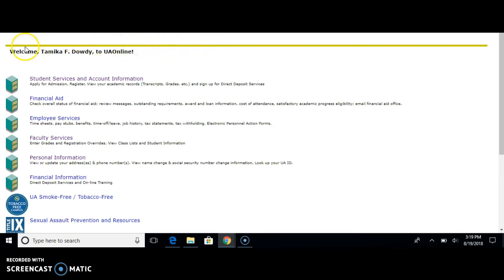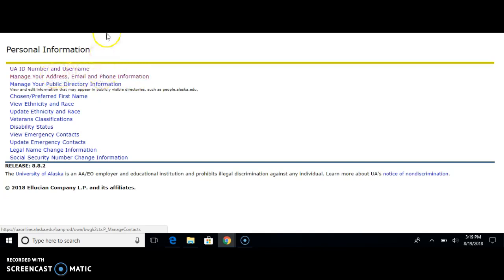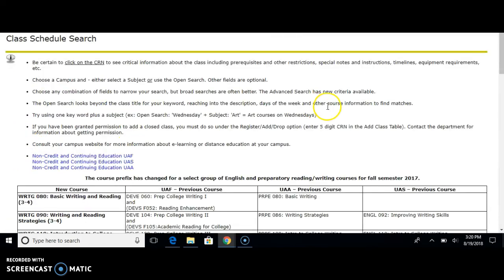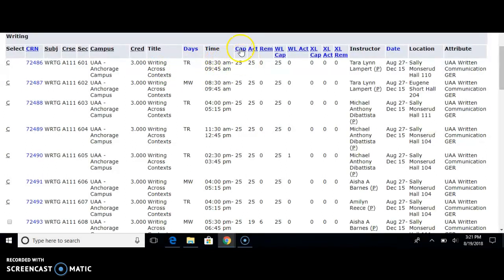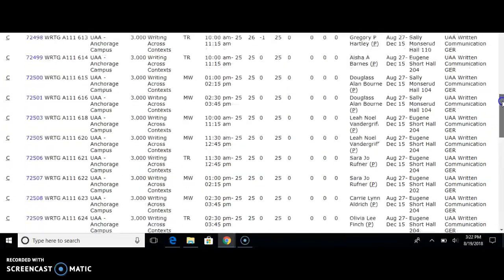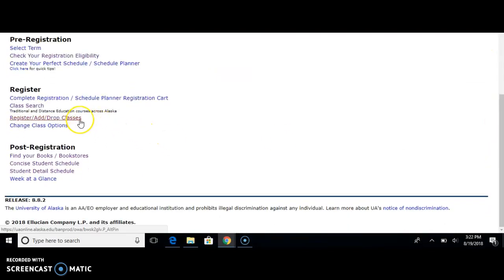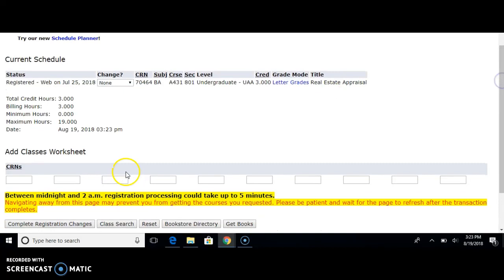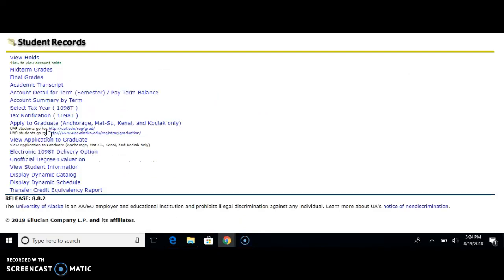Getting Started with UAOnline